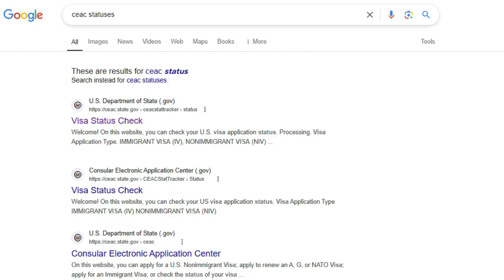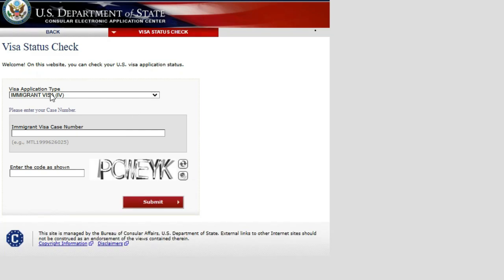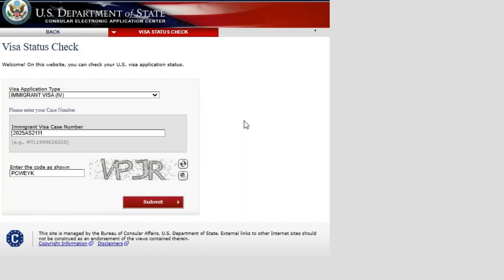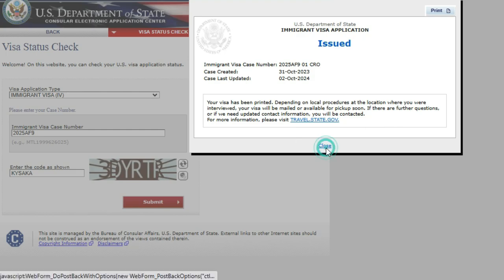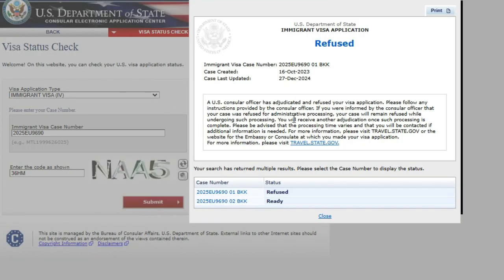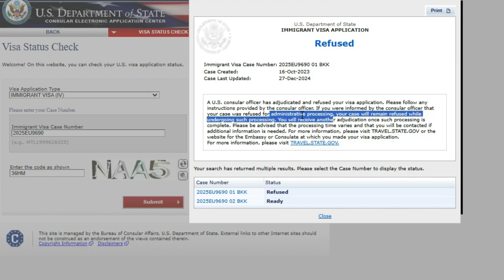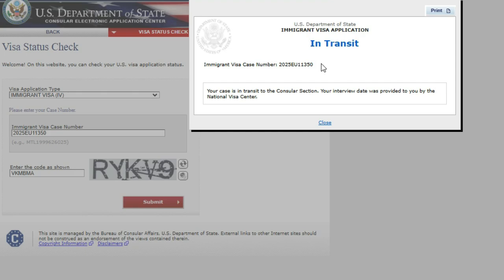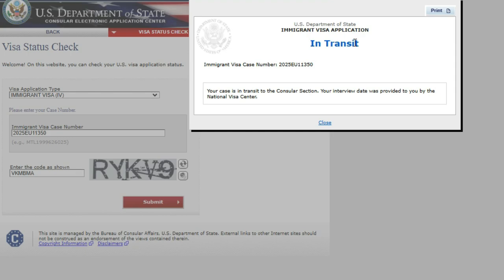What Is Your DV Case Status? | How to Check and Understand | What does it Mean?